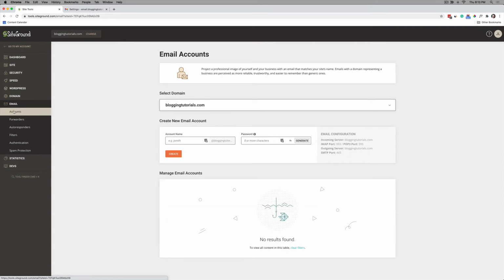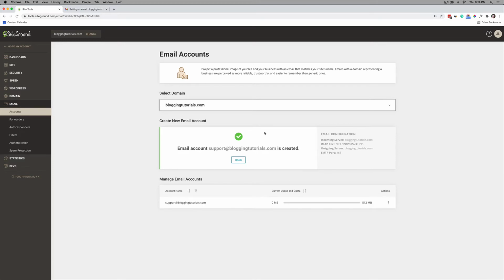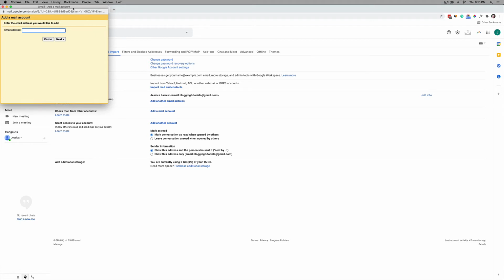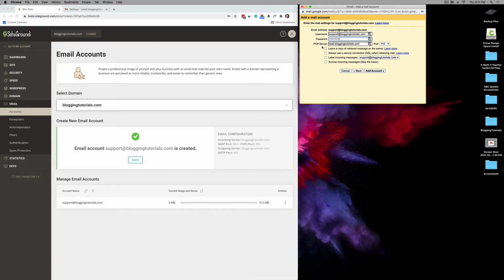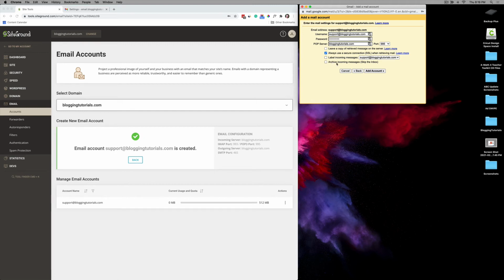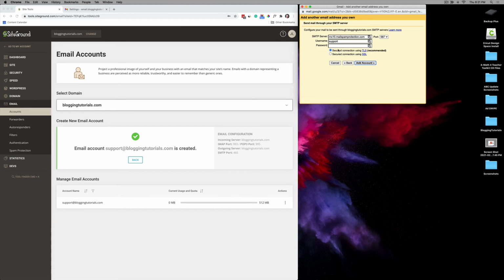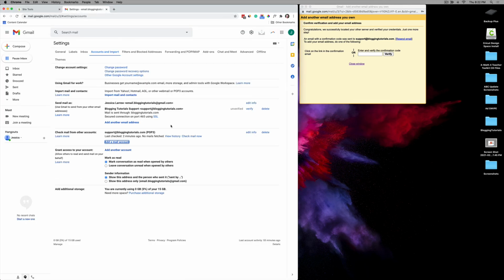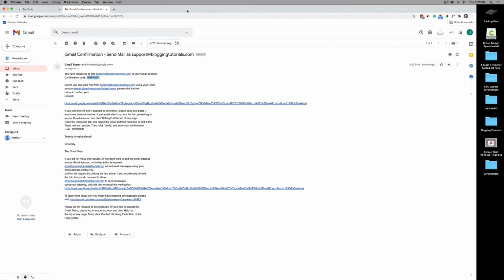Creating A Domain Email Address With Siteground and Connecting To Gmail